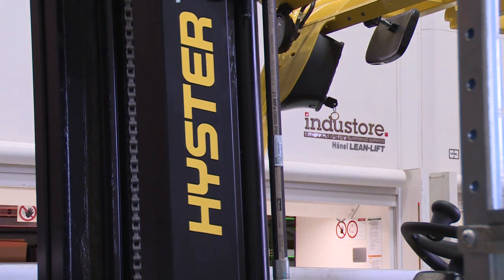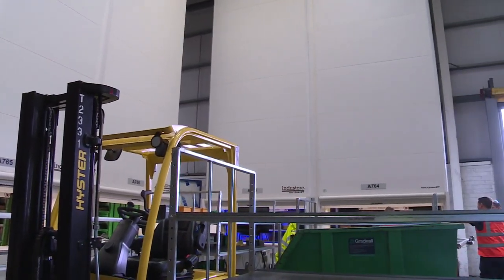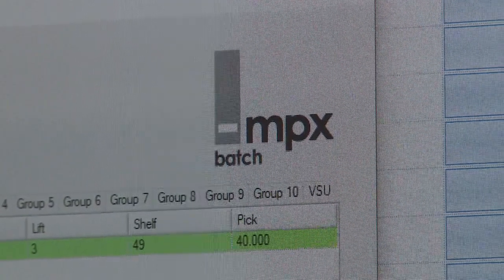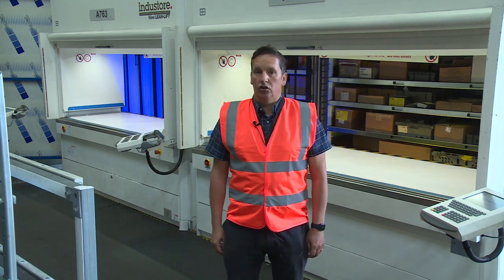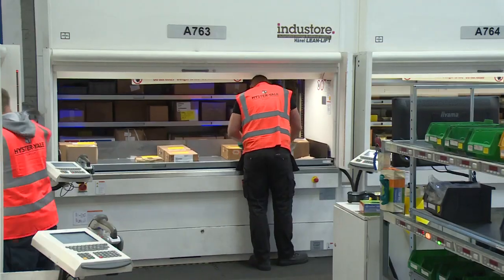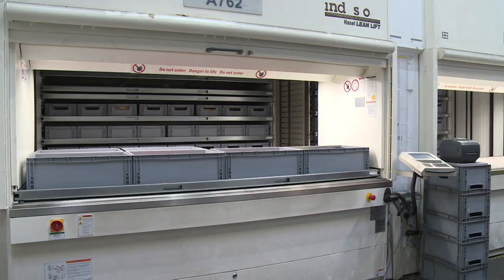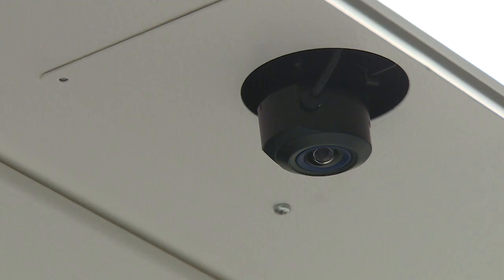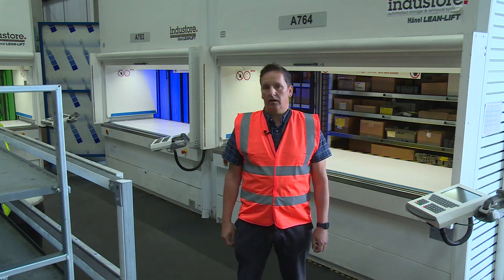Industore: Hyster case-study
Hyster-Yale Group faced the same industry challenges as most successful businesses: the need for quicker, more accurate picking, and better use of space, as the company sought to expand.